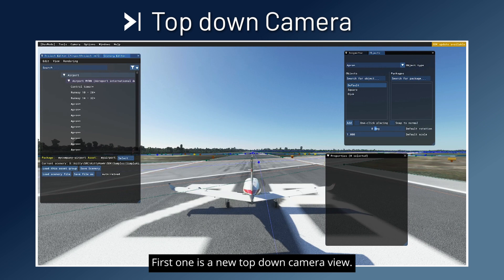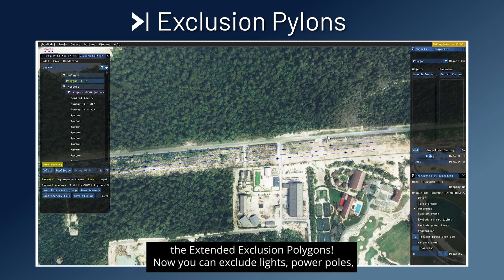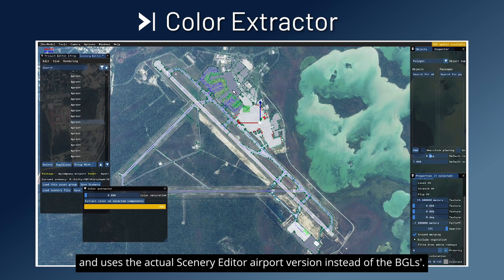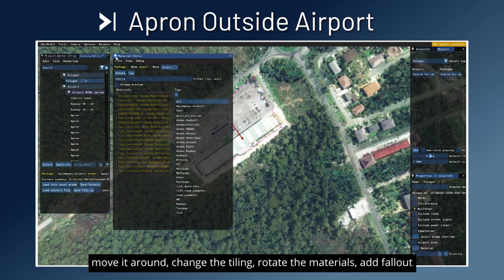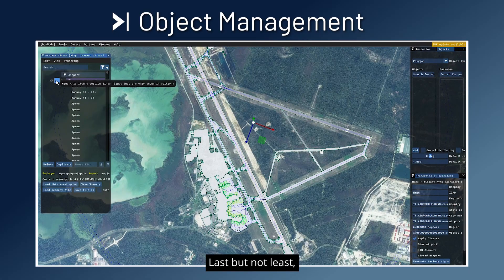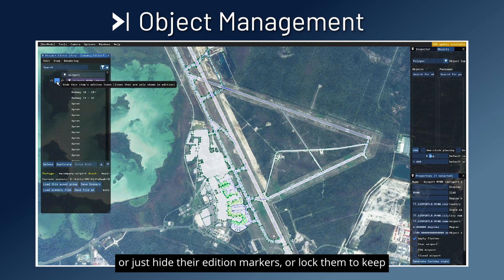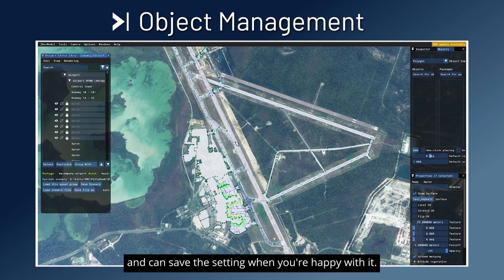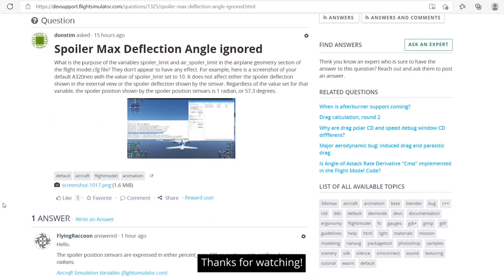[SDK] Top 5 new features in the Scenery Editor - Microsoft Flight Simulator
We've just spent several months improving the Scenery Editor. We fixed a lot of bugs and brought you many new features. This video presents the 5 biggest new features now available in the Scenery Editor.